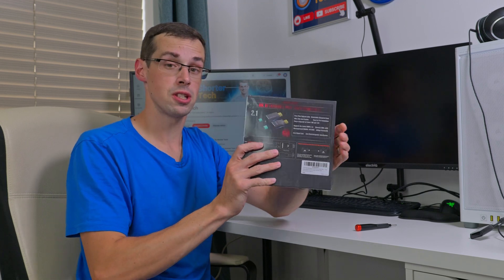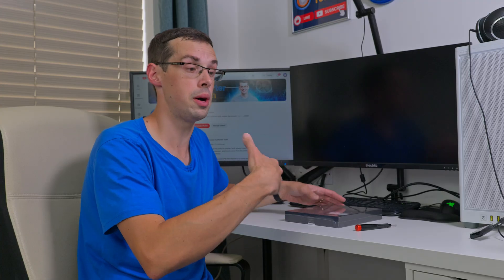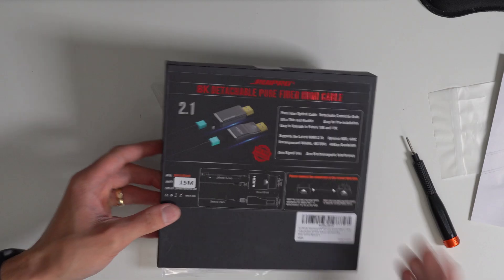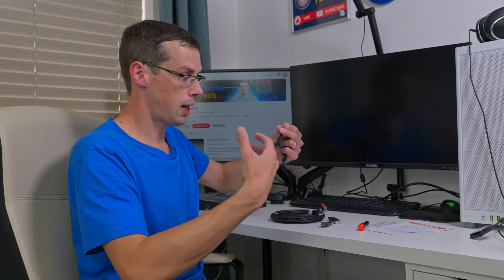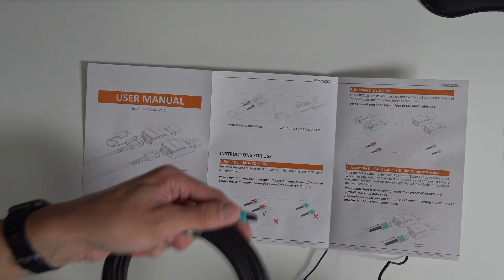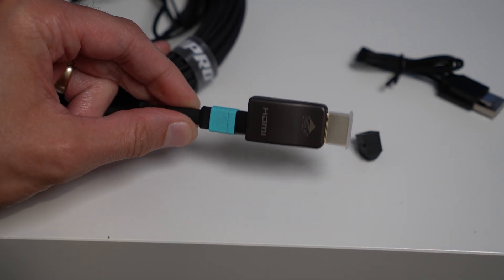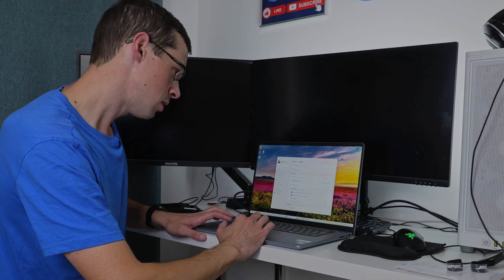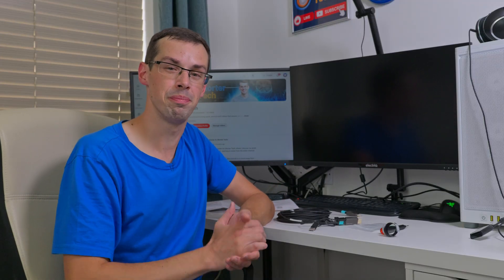This 8K Fiber Cable Has a Genius Twist – RUIPRO Detachable HDMI Unboxing & Demo!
When I first heard about the RUIPRO detachable fiber cable, I knew that I had to check it out... especially because I spent waaay too long last year running actual HDMI cables around my house.

This cable is ingenious because you run a small, flexible fiber optic cable around your home/office, and then you put on a HDMI 2.1b end when you're finished - and you can then get display/screen output as normal.

So in this video I unbox the item, show off how it works, go through the manual and also demo how it works with my laptop and monitor screen.

Links to the product (including a discount)

Both Amazon links are affiliate links, so I may earn commission at no extra cost to you, but you can also search Amazon for "RUIPRO 8K Detachable Full Fiber HDMI cable" to see the product without any affiliate stuff :)

Video Chapters

0:00 RUIPRO 8K Detachable Fiber Cable
0:15 Why This Cable Is Genius
1:06 Unboxing The RUIPRO Cable
2:32 The Actual Fiber Cable
3:58 Important Parts Of The Manual
4:55 How To Connect The Detachable End
6:02 Over-enthusiastic Demo
7:26 A Very Cool Product!